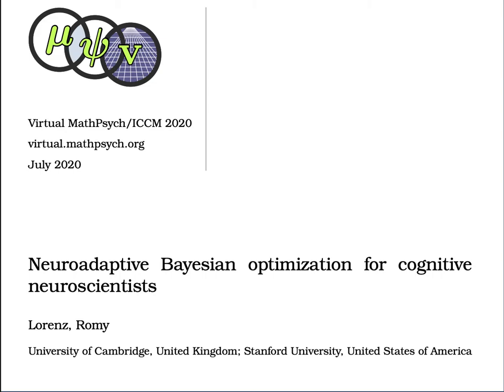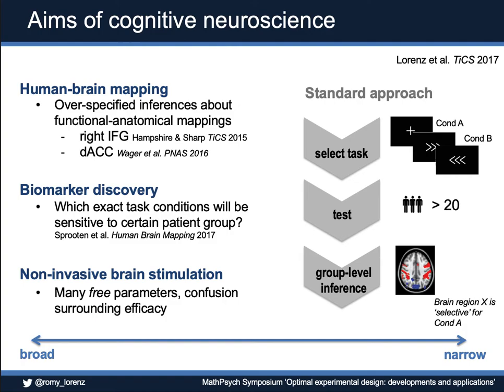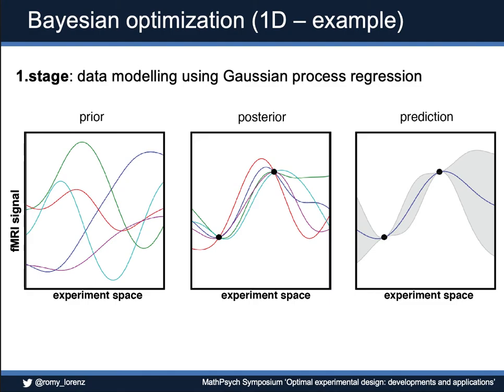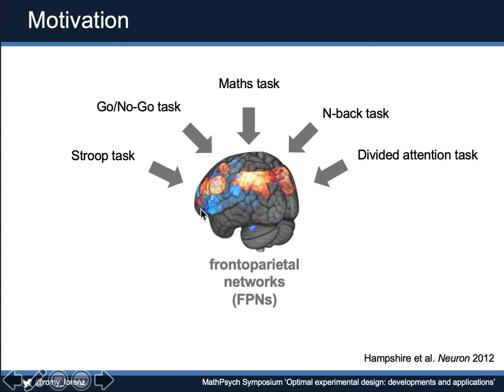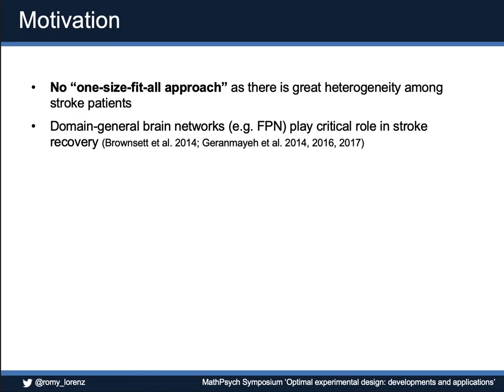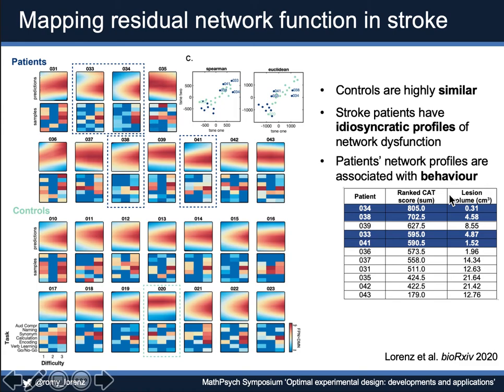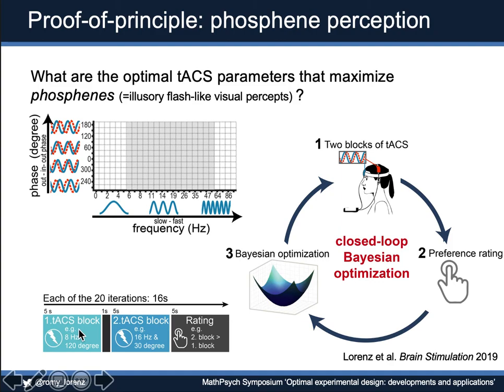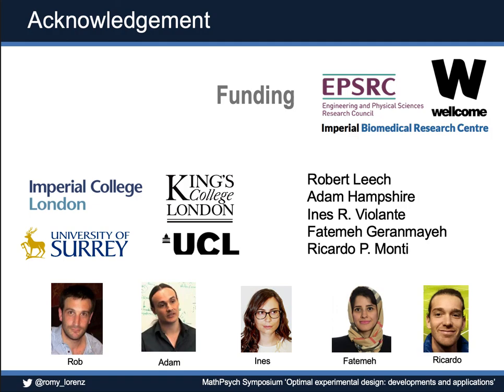Neuroadaptive Bayesian optimization for cognitive neuroscientists (Dr. Romy Lorenz)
This presentation is part of MathPsych/ICCM 2020 symposium "Optimal experimental design: developments and applications".